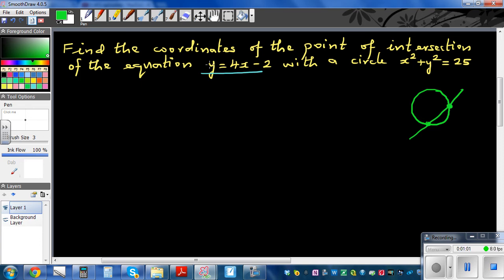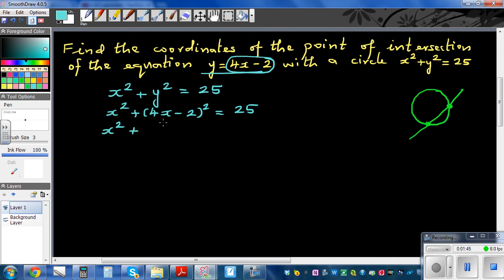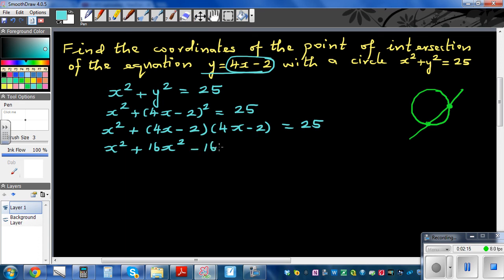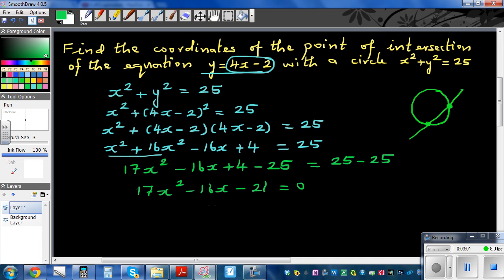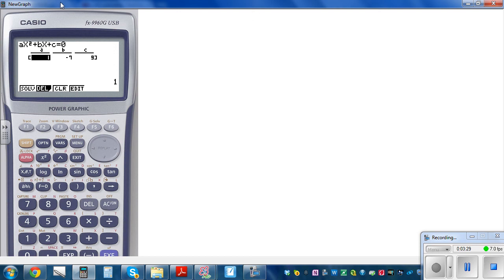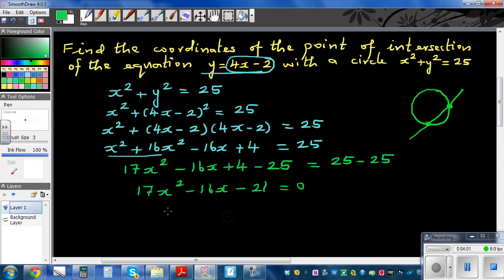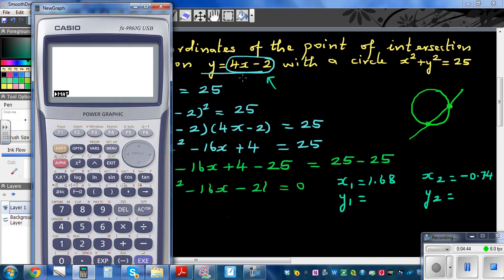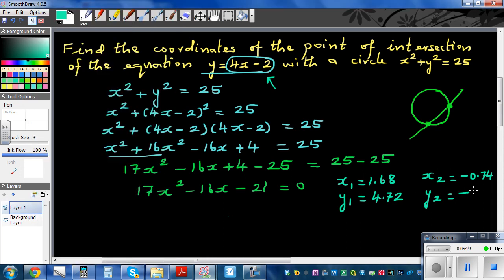NCEA Level 2 Algebra Merit question